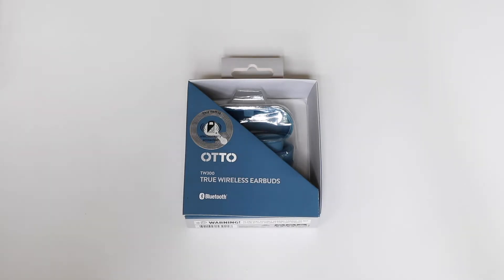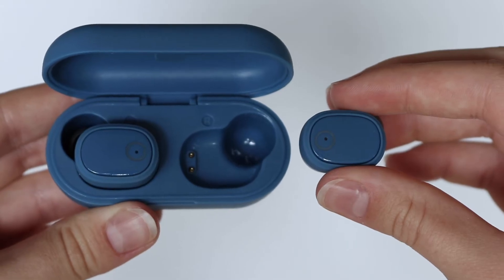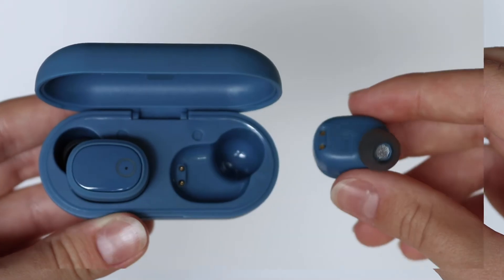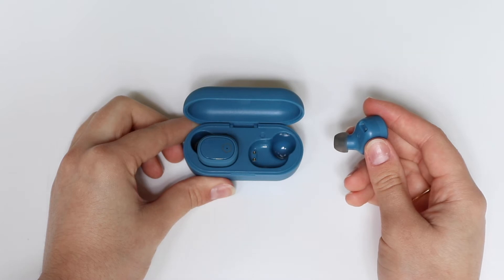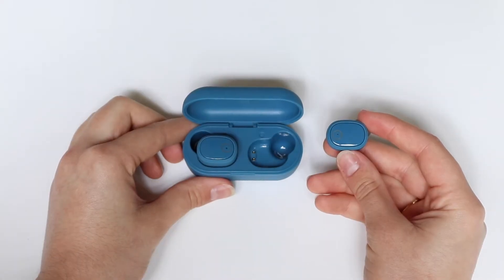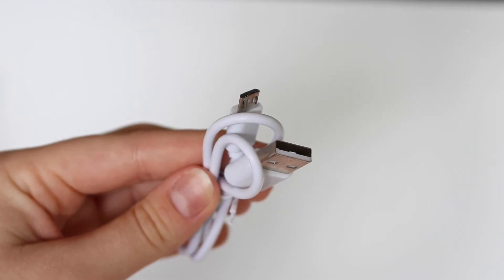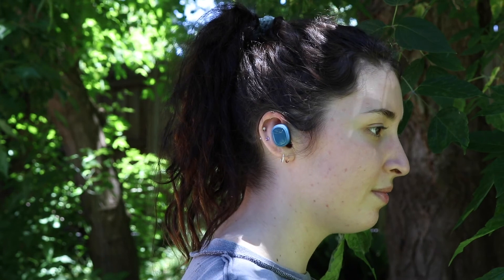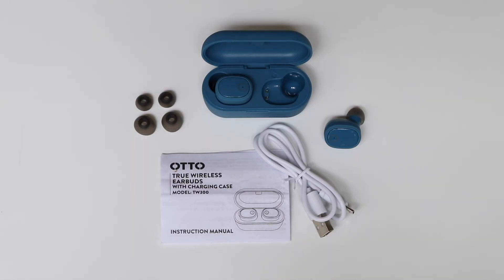Otto TWS Earphones with Charging Case Blue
These Otto TWS Earphones allow you to consume media in style, while the including charging case means you can keep them ready to use even when you're on the go. They have an in-ear design for comfort and performance, while the built-in microphone allows you to take phone calls in a handsfree manner.